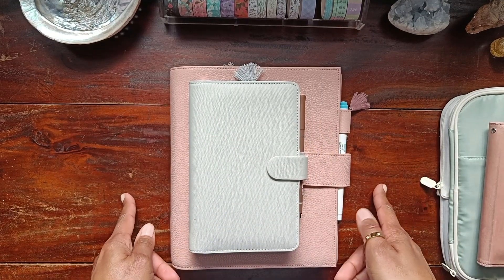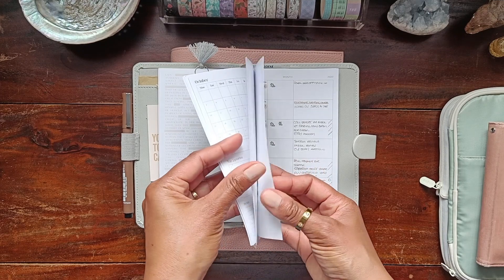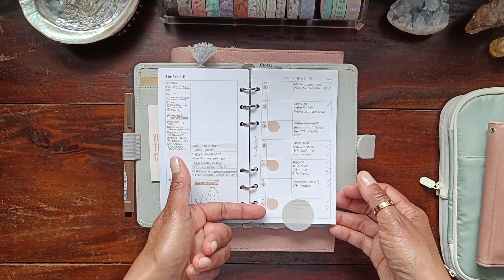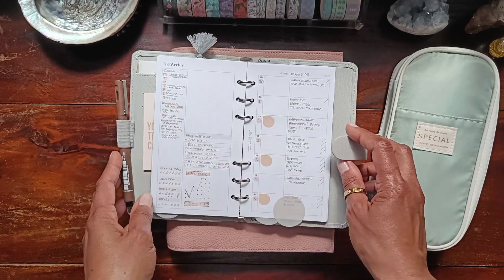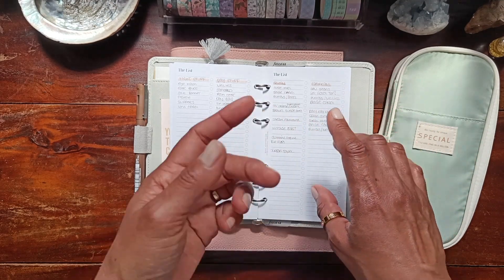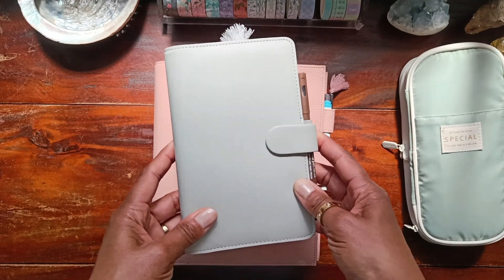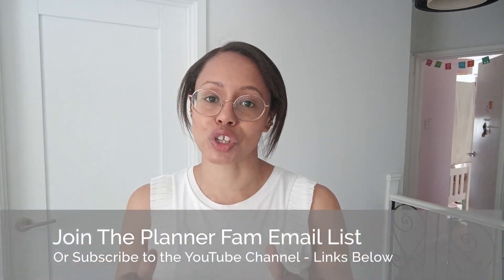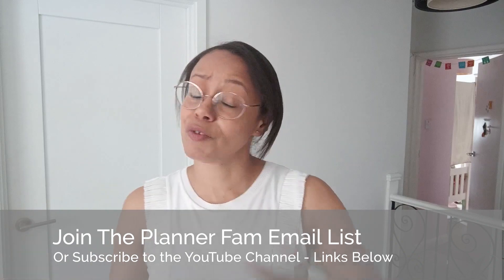UPDATE: I tried a personal sized planner. Filofax Saffiano Compact Flip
Hey Planner Fam 👋 in this video I'm giving you an update on how I got on in the downsizing from my Moterm A5 planner to a Filofax compact personal size organiser. Click 'SHOW MORE' for timestamps, links and shoutouts...

LINKS & SHOUTOUTS

Minimalist planner stickers by Kolour Cafe on Etsy

Minimalist planner stickers by Papertarie on Etsy

For writing: Uni Pin Fineliner Drawing Pen - Sepia Tone - 0.1mm
(I got mine in store from The Range UK but I've also seen them in store at Hobby Craft UK).

Browse my Etsy shop KeshinomiDesigns for printable planner inserts, printed dashboards and planner accessories
Personal sized printable inserts:
and dashboards:

I created my inserts and dashboards using Adobe InDesign and Adobe Illustrator.

TIMESTAMPS
0:00 - Intro
1:12 - Quick intro of my Moterm A5 Planner
1:30 - My Filofax Saffiano Compact Organiser
2:10 - Uni Pin Fine Line
2:33 - The personal size planner setup monthly inserts
3:45 - Personal size weekly planner inserts
8:05 - Packing lists
10:44 - Exciting news!

Chloe x